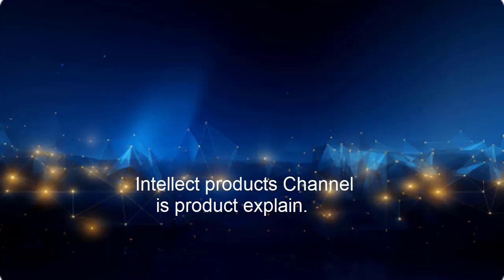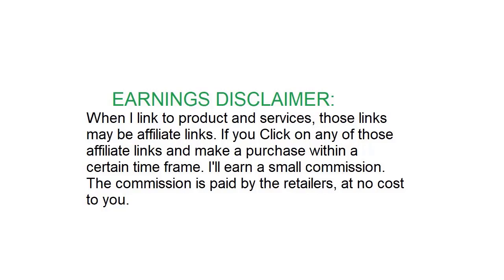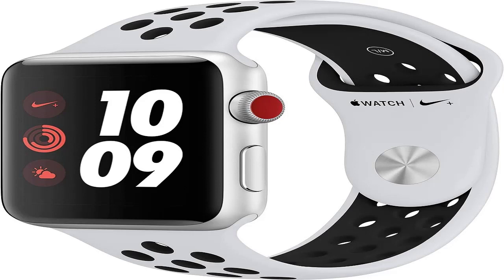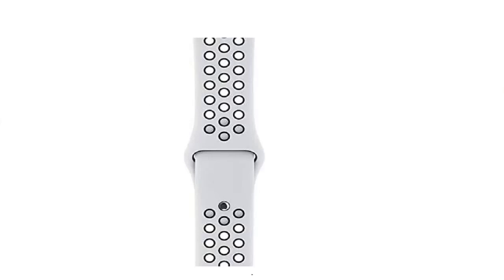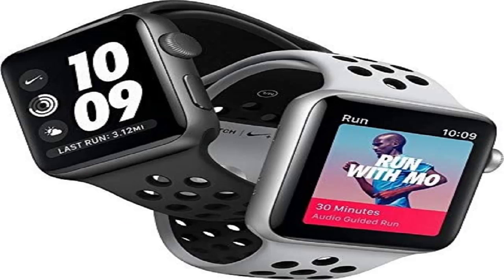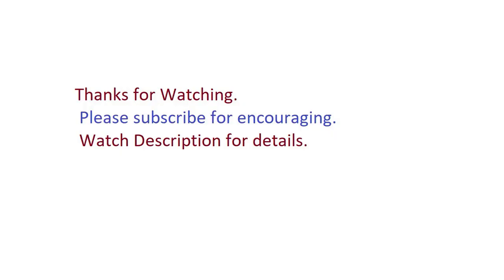Apple iPhone 8 4.7", 64 GB, Fully Unlocked, Silver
Best Amazon Product
Color: Silver
Size: 64 GB
4.7-Inch (diagonal) widescreen LCD multi-touch display with IPS technology and Retina HD display
Splash, water, and dust resistant
12MP camera with Optical image stabilization and Six‑element lens
4K video recording at 24 fps, 30 fps, or 60 fps
All new glass design with A color‑matched, aerospace‑grade aluminum band